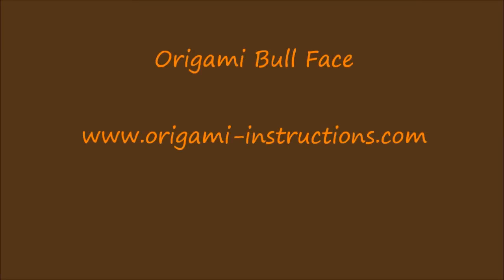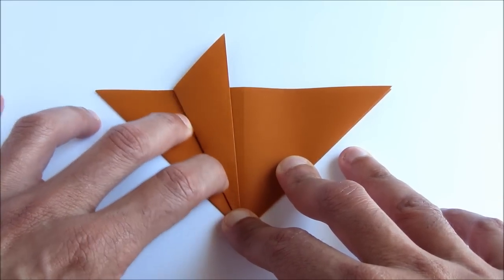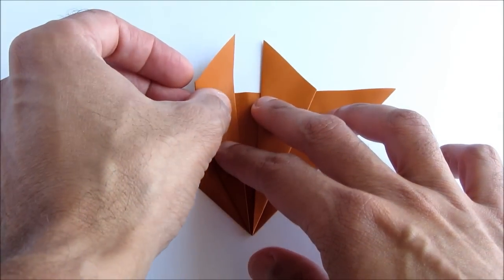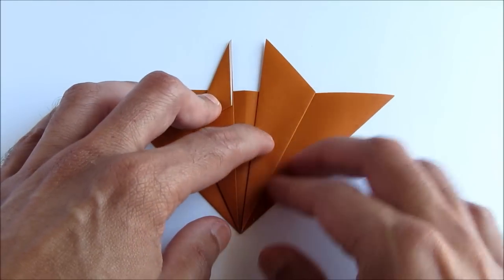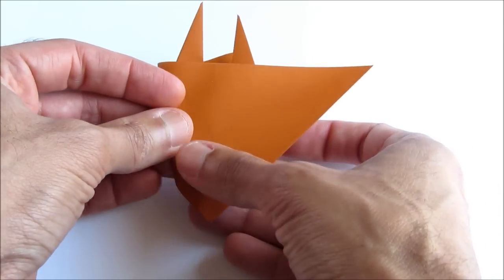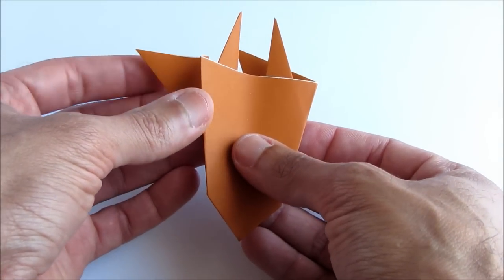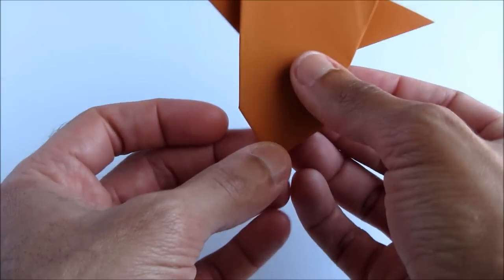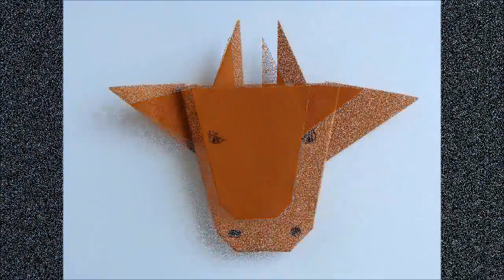Origami Bull Face